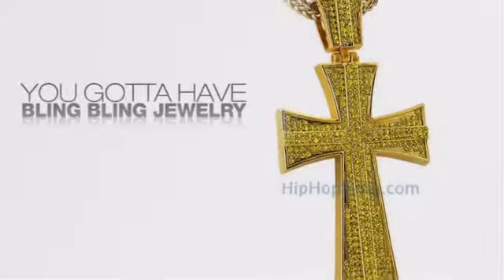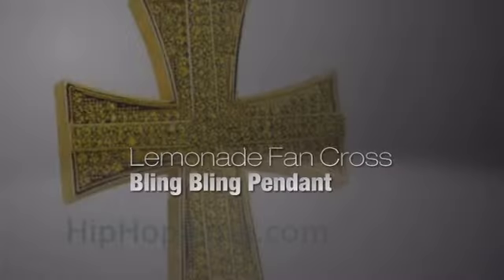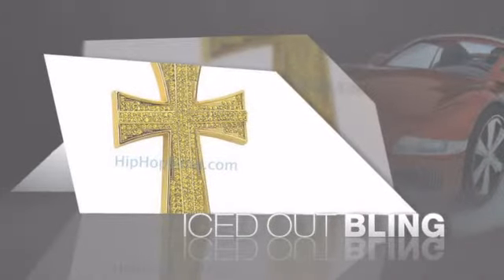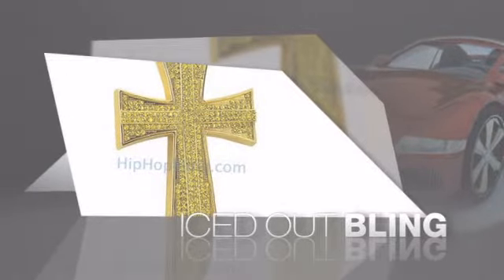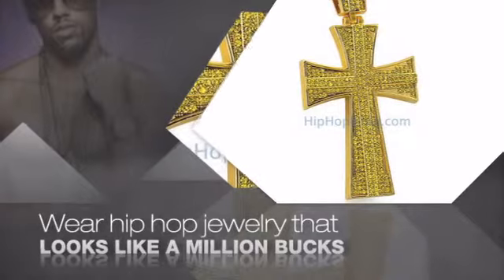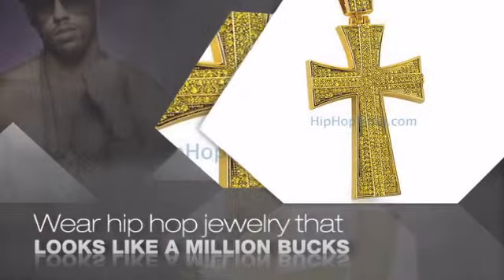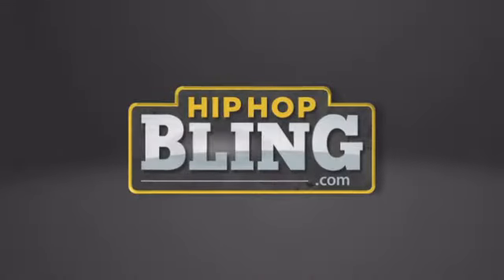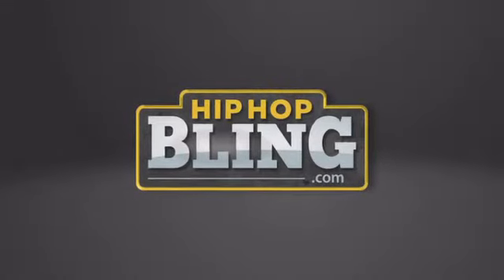Lemonade Fan Cross Bling Bling Pendant